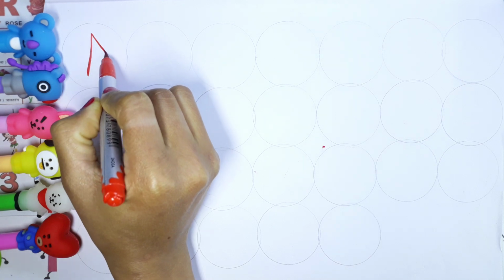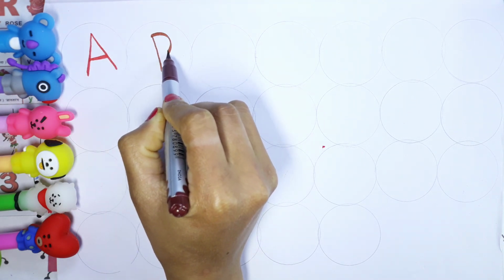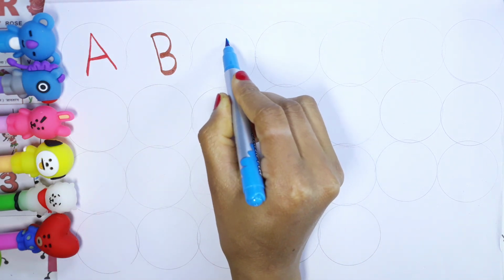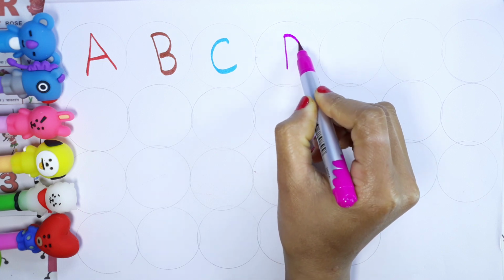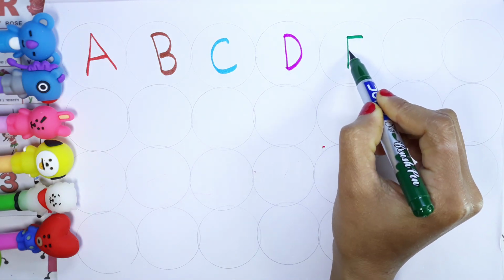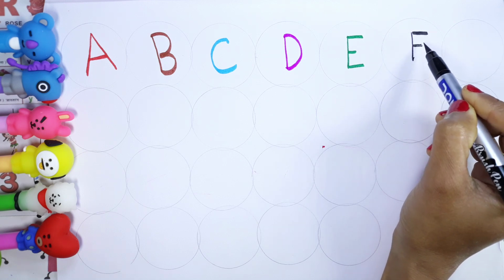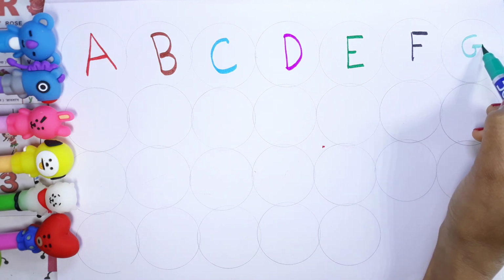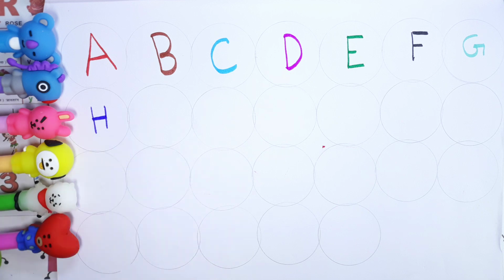ABCD Song in Alphabet water park | Nursery Rhymes and kids song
Abc
Abcd
Abcd rhymes
Abcd abcd
Abcd cartoon
Abcd 2 song
Preschool
Preschool song
Preschool learning video
Preschool activities 3 years
Preschool dance song
Preschool activities
Preschool learning
Preschool learning videos
Phontic english
Phontic alphabet
Phontic for kids
phontic for beginners
Toddlers learning videos
Toddlers song
Toddlers video
Toddlers video
Toddlers ke liye toy
Learning video
Toddlers cartoon
Toddlers playing
Toddlers dance
Learning english spoken
Learning english
kids
Kids video for kids
Kids song
Kids cartoon
Kids rhymes
Kids dance song
Kids dance
Kids poem
Kids story
Kids learning video
Online reading
Online reading books
Rhymes
Rhymes for baby's
Rhymes for english
Rhymes rhymes
Rhymes words
A for arjun
Abc learning
Abcd learning for kids
Abc learning for toddlers
Abc learning writing
Abcd video
A for apple video
Writing video
a for apple b for Ball
abc song
abcd
ABCDE
Phontic song
abcd alphabet
alphabet
a for Spple b for Ball c for Cat
abcdefghijklmnopqrstuvwxyz
alphabet song
abcd song
Alphabet
abc
a for Apple